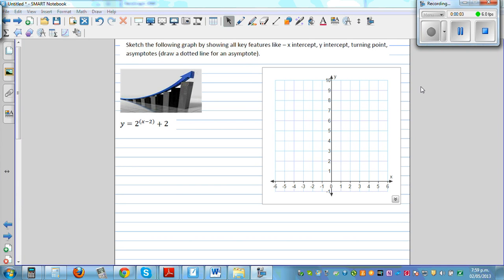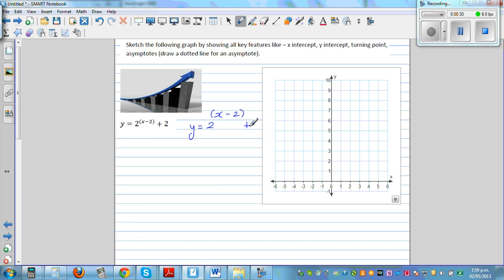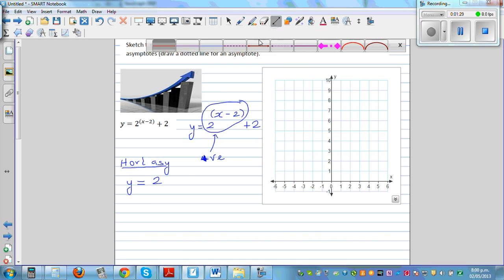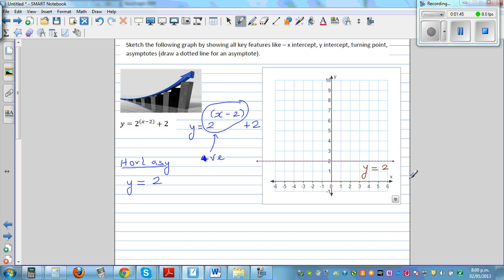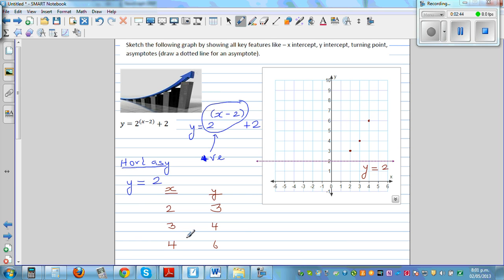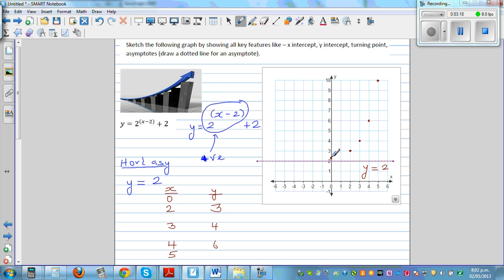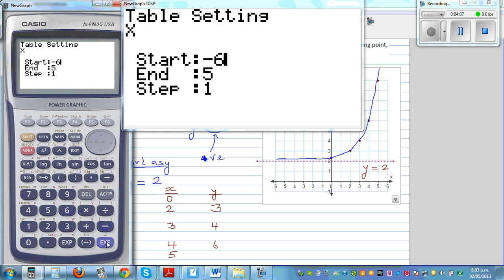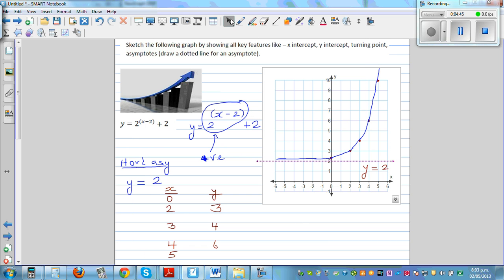Graphing exponential graph of y equals to 2^ x 2 +2